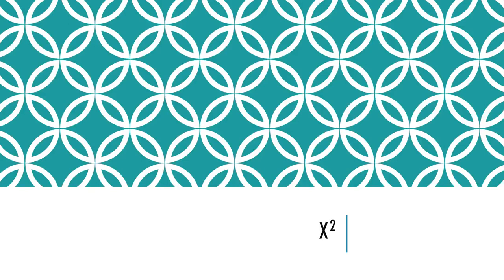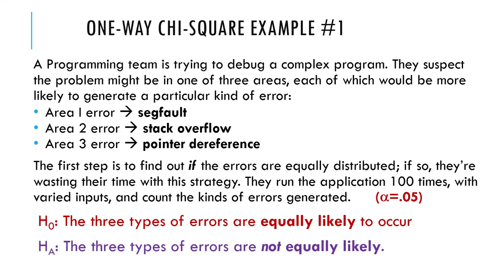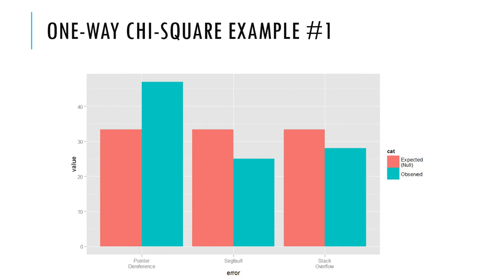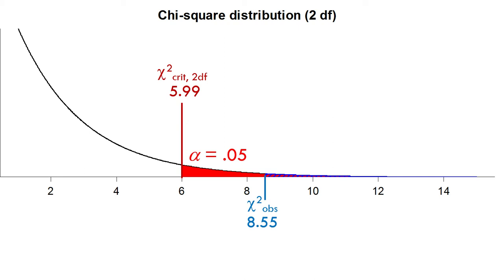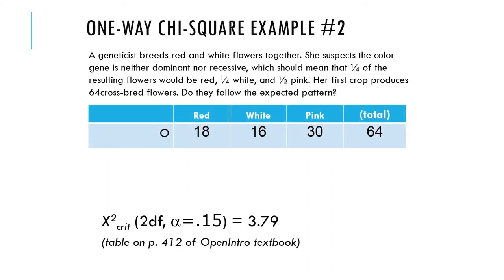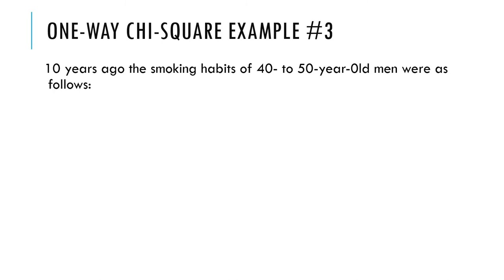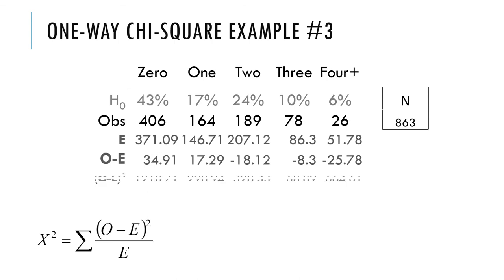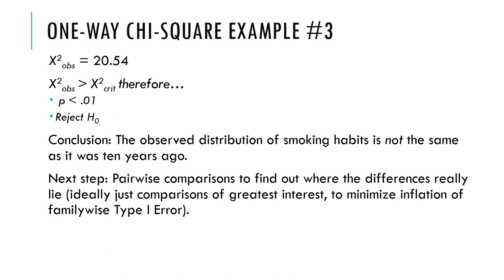I6 - Chi-square goodness-of-fit - examples